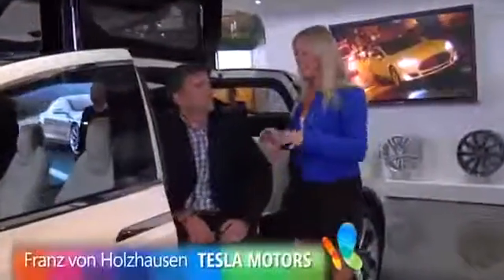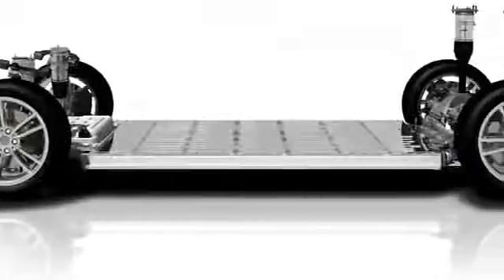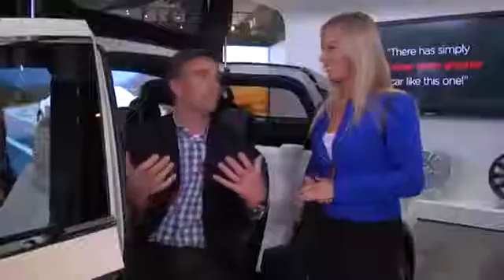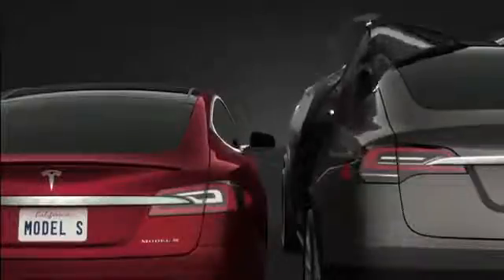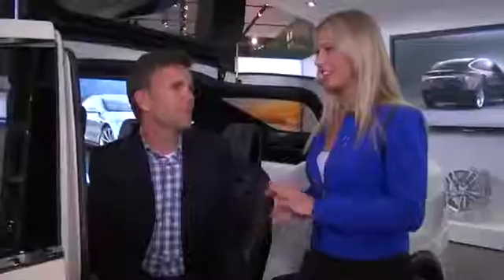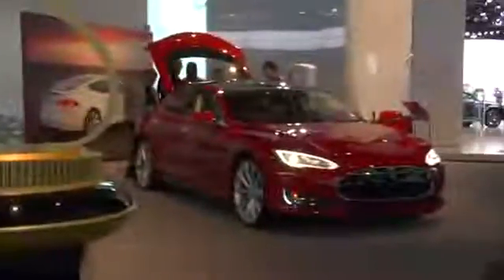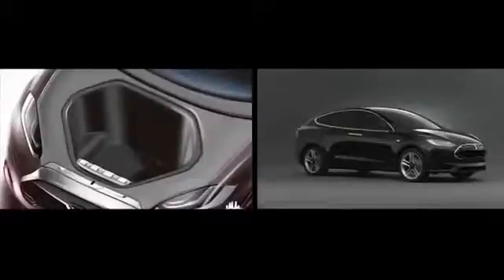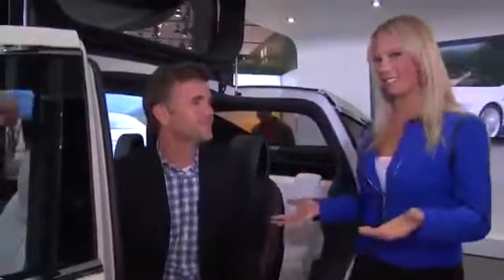Tesla Model X (Главный дизайнер Tesla Motors, отвечает на вопросы журналиста о Model X)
Журналист: Расскажите, что нового в Model X ?
Франц: Model X создан на платформе Model S, это первый полностью электрический кроссовер запущенный в массовое производство. Он полон инноваций и претерпел множество изменений после анонса в 2010 году.

Журналист: Сразу бросаются в глаза двери...
Франц: Да, Это то что отличает Model X от других машин, но создано исключительно по необходимости, чтоб пассажиры могли попасть на второй и третий ряд сидений. Это самые большие двери в этом классе. Они открываются вертикально и не задевают соседние машины, это дает возможность сохранить пространство.

Журналист: 17 дюймовый экран выглядит очень здорово...
Франц: Идея экрана полностью взята из Model S, мы очистили приборную панель и засунули все туда. Машина постоянно получает обновления и всегда будет иметь свежее программное обеспечение, бесплатно. Дворники тоже взяты из Model S. Проектируя Model X мы хотели сделать её небольшой при этом получить как можно больше места внутри, несмотря на наличие огромного багажника, есть еще и второй спереди, тоже достаточно вместительный.

Журналист: Такая форма придает ей мощности?
Франц: Вообще-то да, у неё крутящий момент 765 Н•м, что добавляет тяги и лошадиных сил, которые переходят в мощь.

Журналист: Он вместителен как минивэн, но выглядит как спортивный кроссовер...
Франц: Все верно, теперь не нужно ни чем жертвовать, Model X совмещает в себе вместимость, стиль и функционал. В этом и состоит философия Tesla Motors, спасая мир не нужно ни чем жертвовать, именно так мы хотим построить наше зеленое будущее.